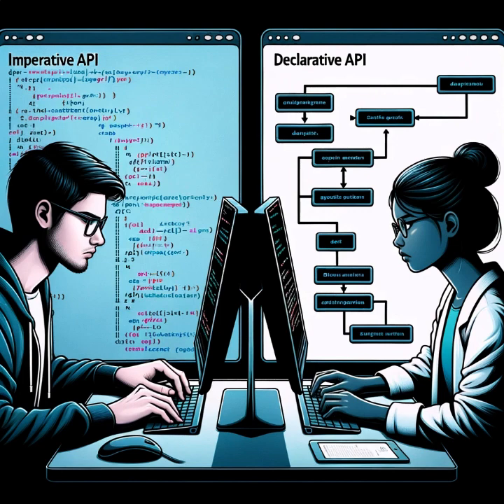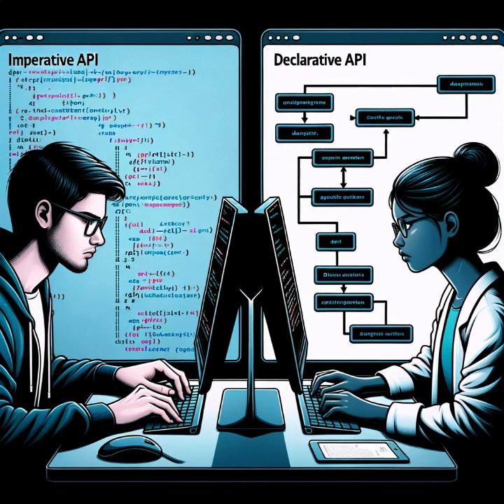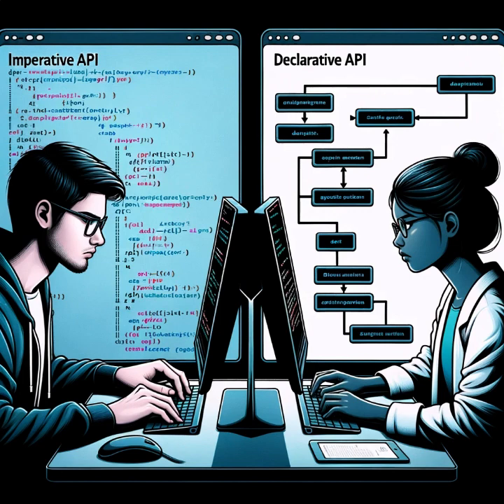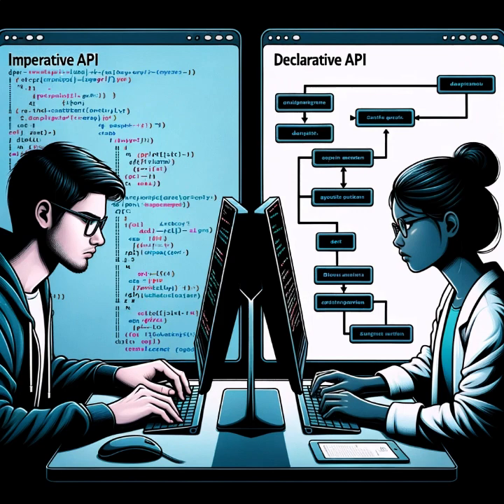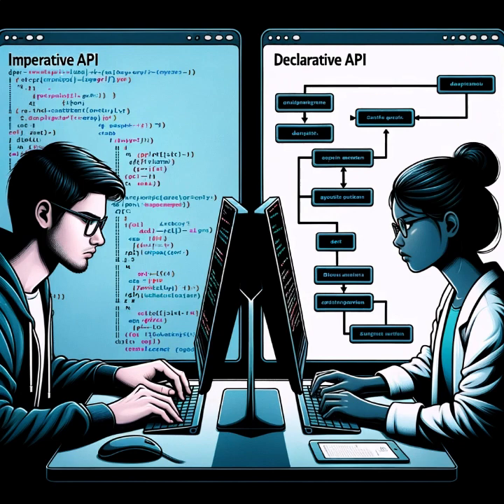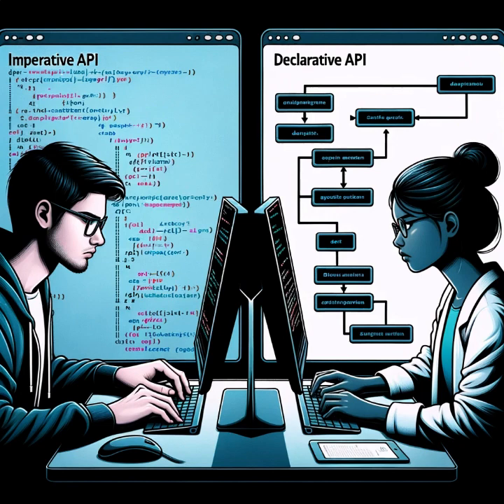📊 Imperative vs. Declarative API: A Comparative Overview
When diving into software development, especially in the realm of building applications, we often come across the terms "imperative" and "declarative" programming. As we evolve our design paradigms and strive for more maintainable and intuitive code, the distinction between these two approaches becomes increasingly relevant. Particularly, this dichotomy is noticeable in the context of APIs (Application Programming Interfaces).